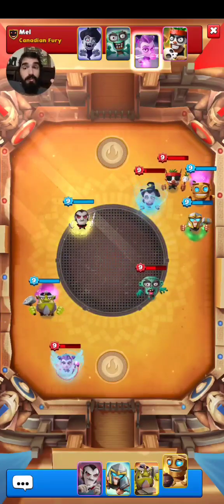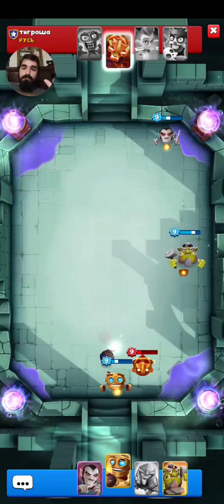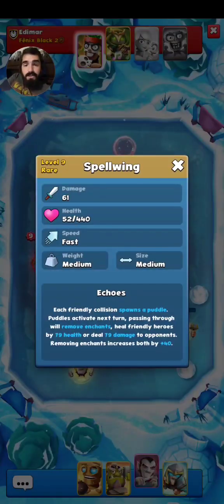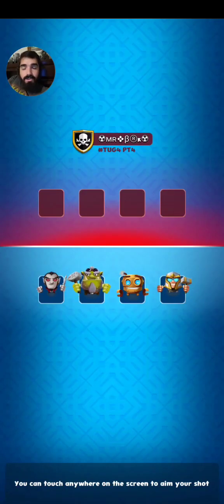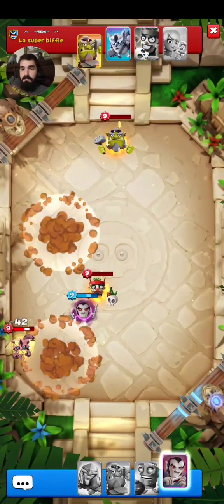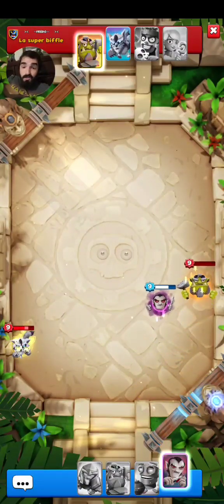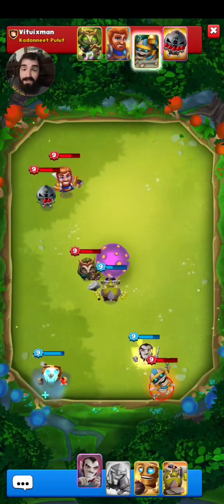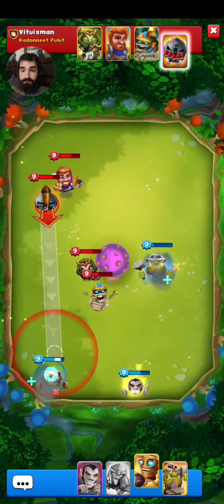How many enchanters did I face? Smashing Four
Trying out another recommendation deck that one of you guys gave me! Playing during the clan quest weekend, I faced so many people using decks to enchant for their enchantment quest. It felt like every single opponent was doing the same quest. I hope you guys enjoy the video!

Credits to the game Smashing Four: Geewa

Credits to the intro: Najmulhossain ove

Credits to the outro: Najmulhossain ove